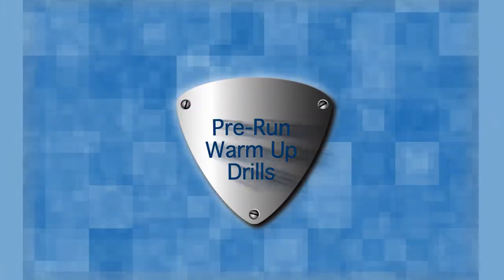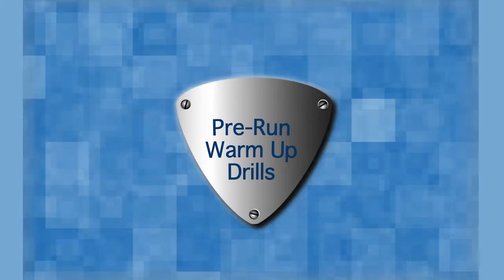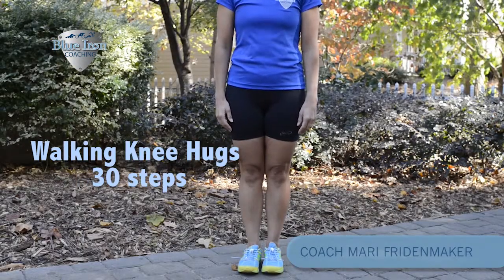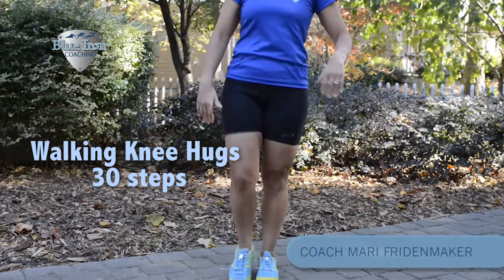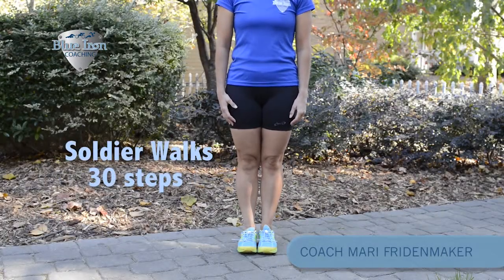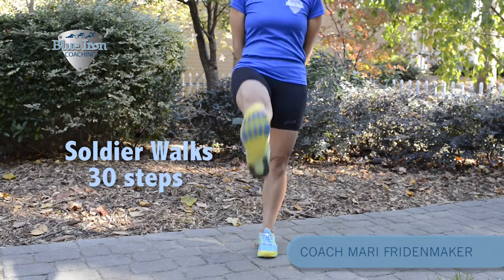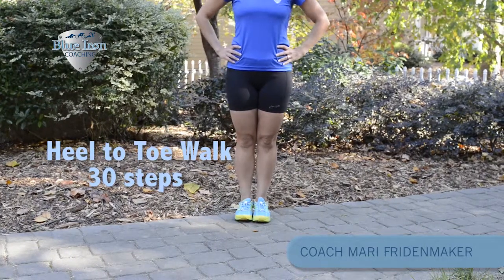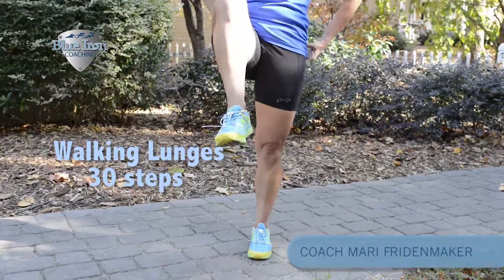Blue Iron Pre-Run WarmUp Drills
Coach Mari Fridenmaker shows you a series of quick warmup drills to get you ready for your run. Mari is a successful Ironman and triathlete coach. She has competed in more than 40 triathlon events and now wants to help you take it to the next level. Visit BlueIronCoaching.com for additional information.